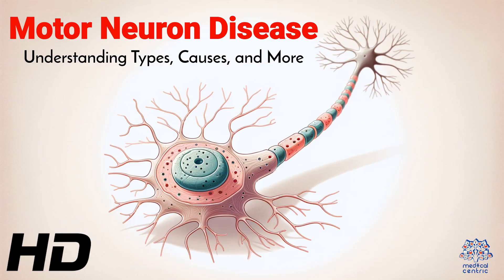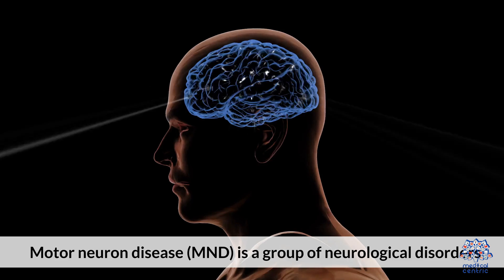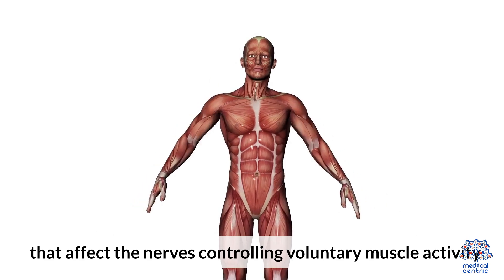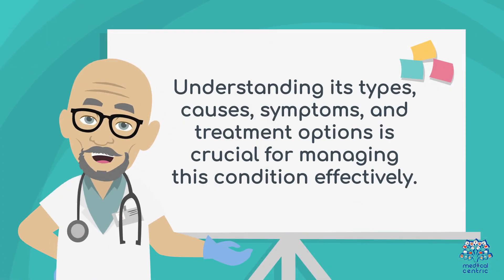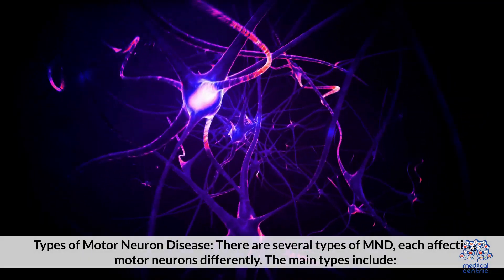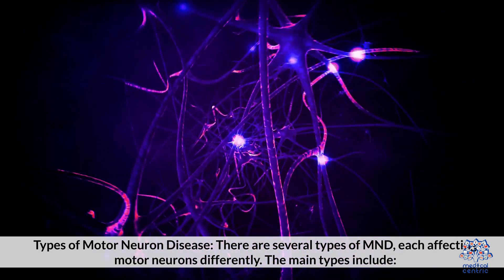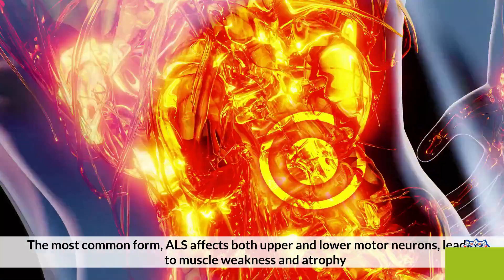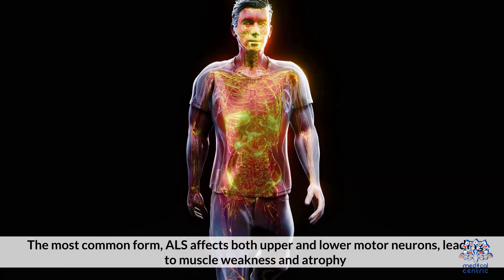Motor Neuron Disease Explained: Types, Causes, and Symptoms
### Understanding Motor Neuron Disease: Types and Causes

Motor Neuron Disease (MND) is a progressive neurological disorder that affects the motor neurons, the nerve cells responsible for controlling voluntary muscle activity such as speaking, walking, breathing, and swallowing. Understanding the types and causes of MND is crucial for early diagnosis and management.

Types of Motor Neuron Disease

1. **Amyotrophic Lateral Sclerosis (ALS)**
   - **Description:** The most common form of MND, ALS involves the degeneration of both upper and lower motor neurons.
   - **Symptoms:** Muscle weakness, twitching, and spasticity. As the disease progresses, it leads to severe muscle wasting and paralysis.
   - **Prognosis:** ALS is typically fatal within 3 to 5 years of diagnosis, though some patients may live longer.

2. **Primary Lateral Sclerosis (PLS)**
   - **Description:** Affects only the upper motor neurons.
   - **Symptoms:** Muscle stiffness, weakness, and clumsiness.
   - **Prognosis:** PLS progresses more slowly than ALS and is not usually fatal.

3. **Progressive Muscular Atrophy (PMA)**
   - **Description:** Involves only the lower motor neurons.
   - **Symptoms:** Muscle weakness and atrophy, typically starting in the hands and feet.
   - **Prognosis:** PMA can eventually progress to ALS.

4. **Spinal Muscular Atrophy (SMA)**
   - **Description:** A genetic disorder affecting lower motor neurons.
   - **Symptoms:** Muscle weakness and atrophy, which can range from mild to severe depending on the type of SMA.
   - **Prognosis:** Varies by type, with some forms being life-threatening in infancy and others allowing for a near-normal life span.

Causes of Motor Neuron Disease

The exact cause of MND is still not fully understood, but several factors are known to contribute:

1. **Genetic Mutations**
   - **Inherited Forms:** About 5-10% of MND cases are familial, meaning they are inherited due to mutations in specific genes.
   - **Key Genes:** SOD1, C9orf72, TARDBP, and FUS are among the genes associated with familial MND.

2. **Environmental Factors**
   - **Toxins and Chemicals:** Exposure to certain toxins, heavy metals, and pesticides may increase the risk of developing MND.
   - **Lifestyle Factors:** Studies suggest that smoking, strenuous physical activity, and a history of trauma may be linked to MND.

3. **Biological Mechanisms**
   - **Protein Aggregation:** Abnormal protein aggregation within neurons can disrupt normal cell function and lead to cell death.
   - **Oxidative Stress:** An imbalance between free radicals and antioxidants in the body can damage cells, including motor neurons.
   - **Mitochondrial Dysfunction:** Defects in the mitochondria, the energy-producing components of cells, can contribute to neuron degeneration.

4. **Inflammatory and Immune Responses**
   - **Autoimmunity:** The body's immune system mistakenly attacks its own cells, including motor neurons.
   - **Neuroinflammation:** Chronic inflammation in the nervous system can accelerate neuron damage and disease progression.

Conclusion

Understanding the types and causes of Motor Neuron Disease is vital for early detection and intervention. While there is no cure for MND, ongoing research aims to develop better treatments and, ultimately, a cure. Awareness and support for those affected can make a significant difference in managing this challenging condition.